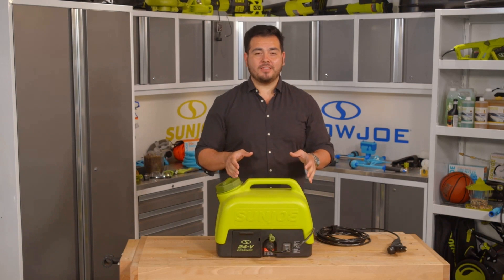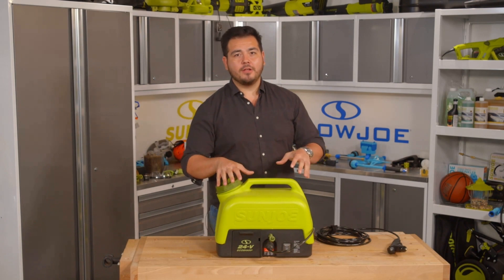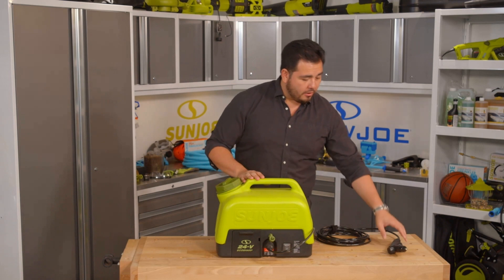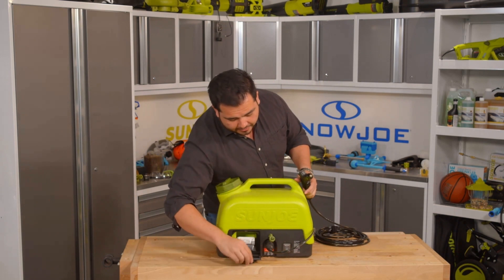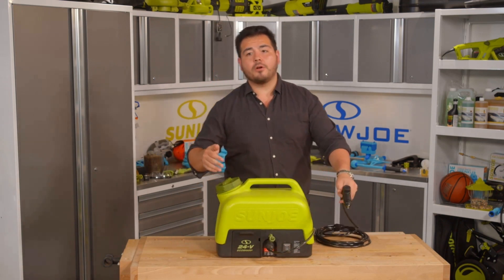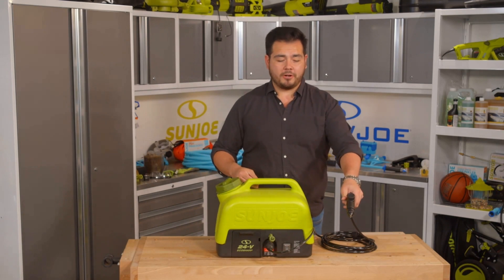WA24C TROUBLESHOOTING TIPS - CLEAN WATER LEFT IN TANK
Expert tips, tricks and fixes to help you get the most out of your machine. Here we explore finding clean water left in the tank of your new WA24C.